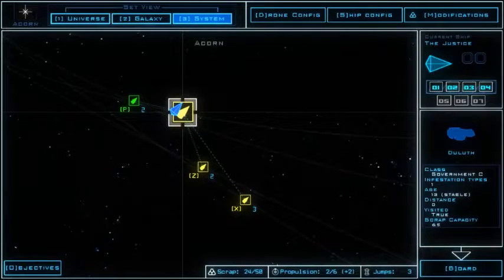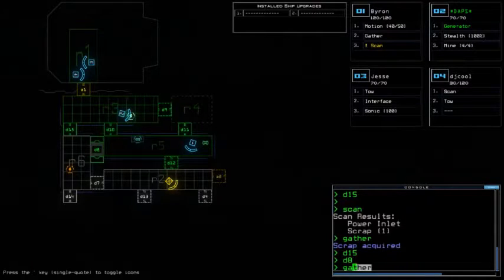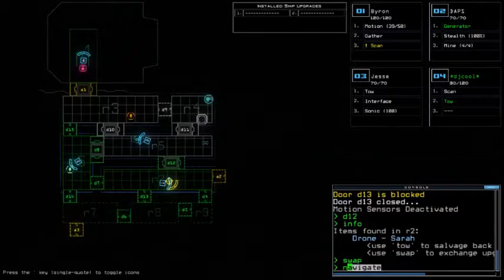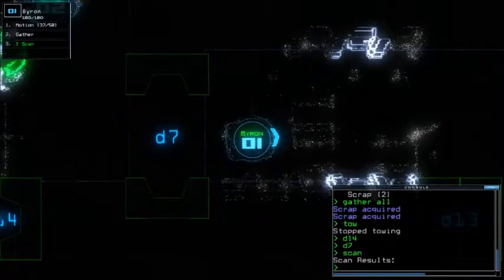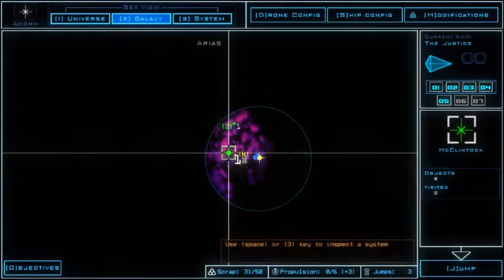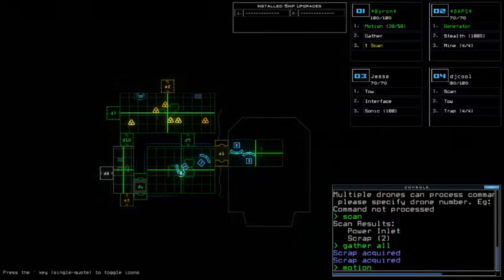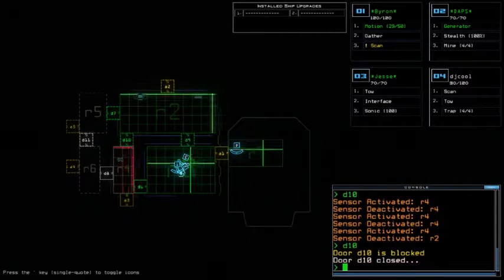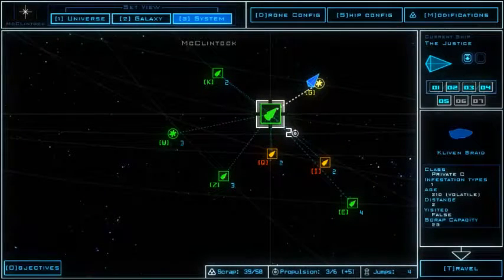Lets play Duskers 4 | typing away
Space!
Comment for your name to be in a video!